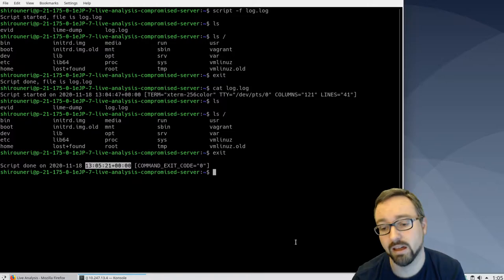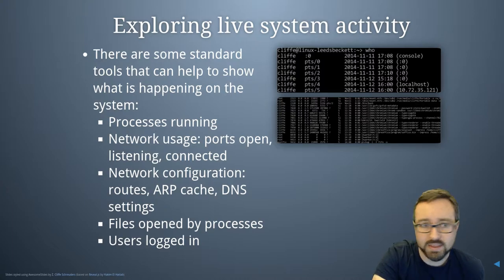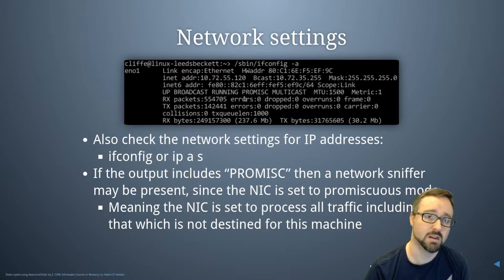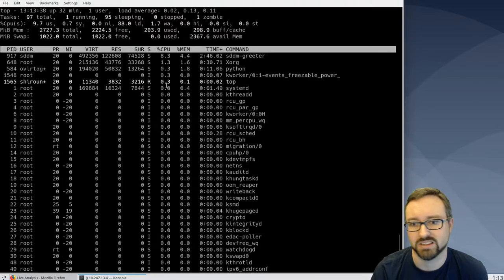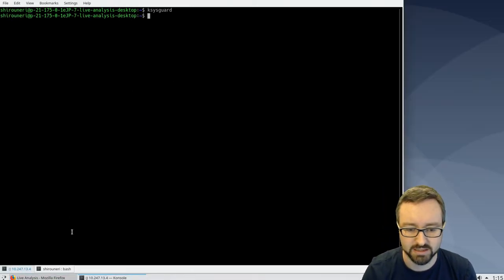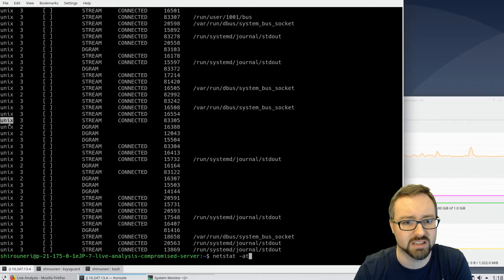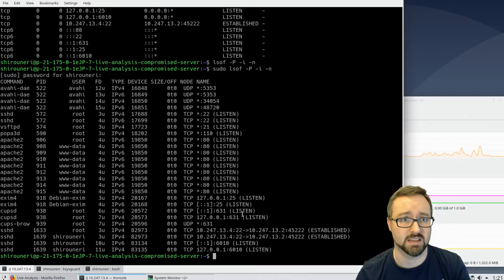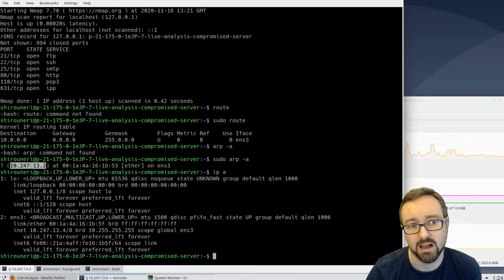Live System Analysis: Tools Demo